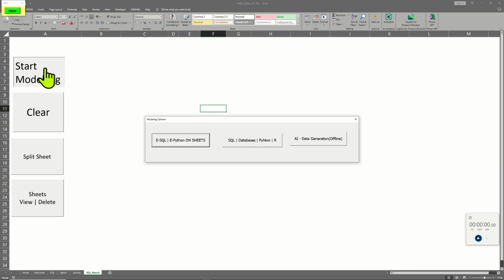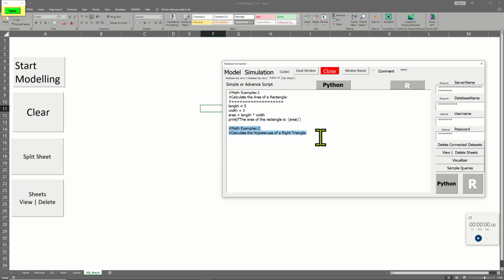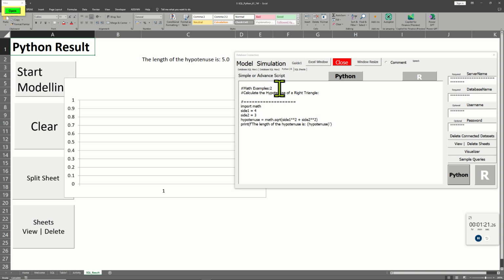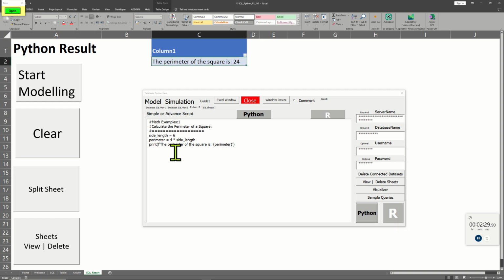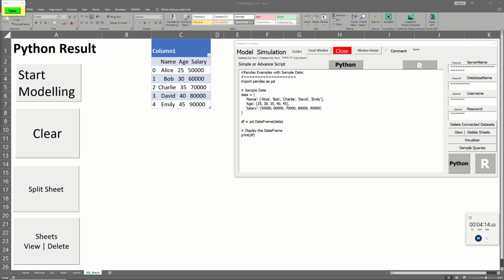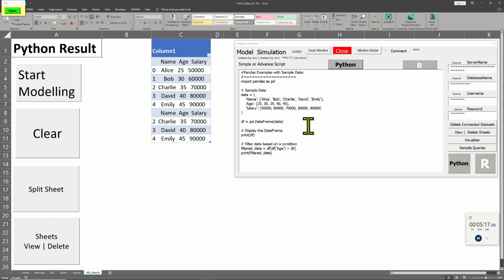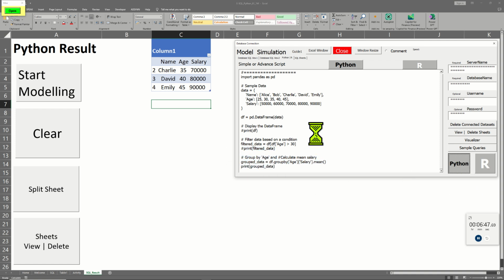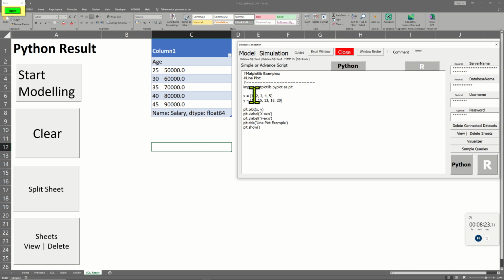E Intelligence Walk Through PYTHON ON EXCEL 8 | Use SQL to report on all MS Dynamics 365 Data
Project Aim

E_Intelegence_Walk_Through_1

Constrain:
1. Zero Excel formula knowledge
2. SQL IN MS Excel
3. Python in MS Excel
4. R in Ms Excel
5. SQL ON Microsoft DATAVERSER

The Ultimate Microsoft Dataverse Tool: No Subscriptions, Pay-Per-Use!

⏱️ TIMESTAMPS
00:00 - Introduction: The Problem with Traditional Dataverse Tools

01:45 - Pay-Per-Use Pricing Explained (How to Save Thousands)

03:30 - The Hero Feature: Ingest Wizard (CSV, Excel, JSON, AI Auto-Map)

06:15 - Safety First: Dry Run Mode & One-Click Undo

08:40 - Managing Unlimited Environments in One Browser Window

11:10 - Deep Dive: Cross-Environment Comparison & Deduplication

13:50 - Autonomous AI Assistant (Function-Calling in Action)

16:20 - Query Tools, Visual Analytics & Python Integration

18:45 - Flexible Enterprise Authentication (Device Code & MSAL)

20:30 - Free Trial & How to Get Started